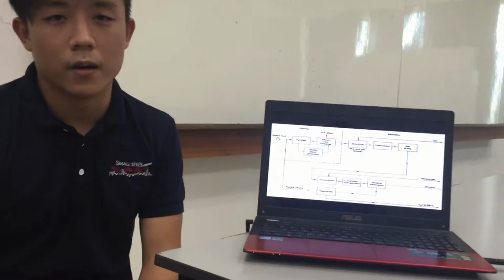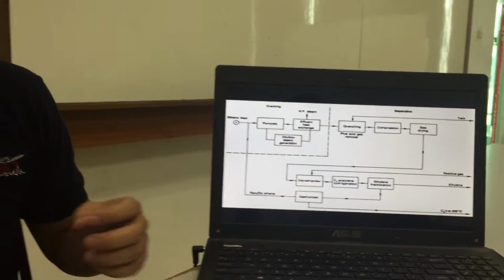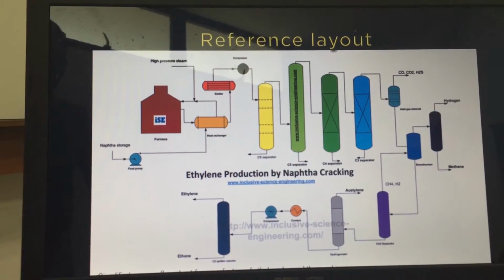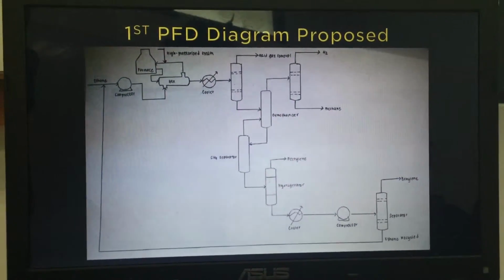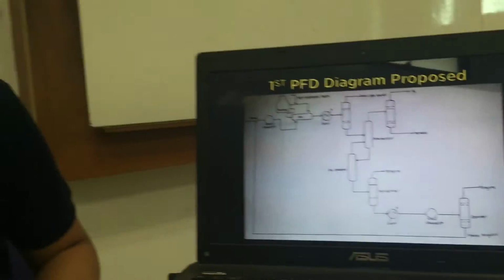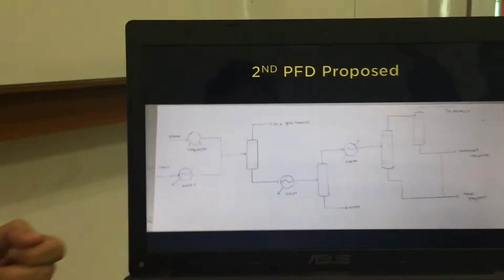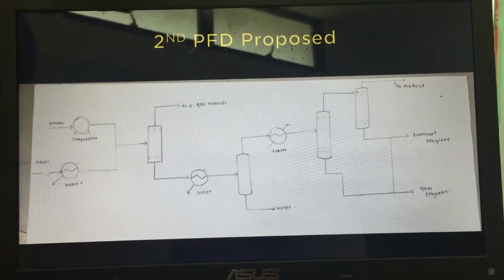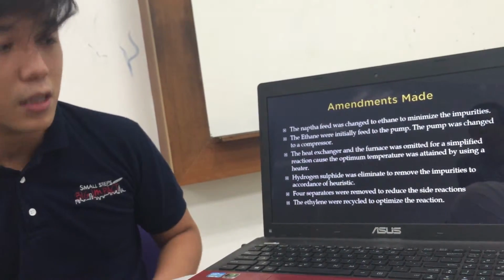Ethylene Production : Part 3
EP426: Chemical Process Design and Optimization, January 2016, UCSI University